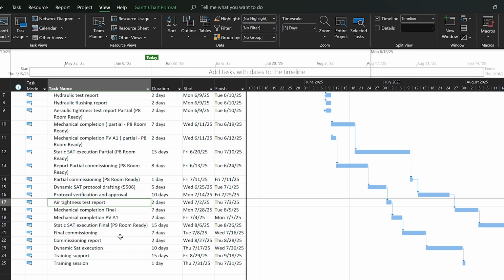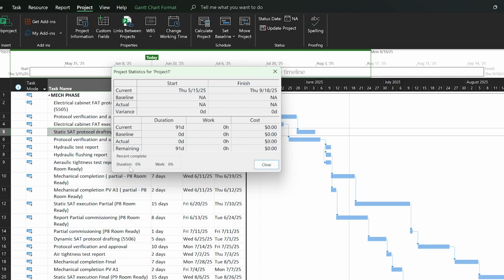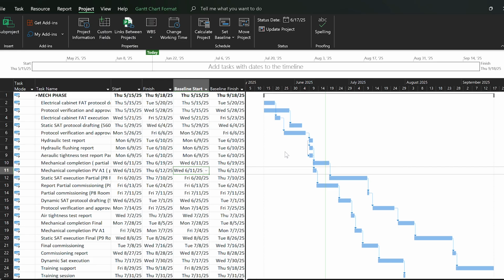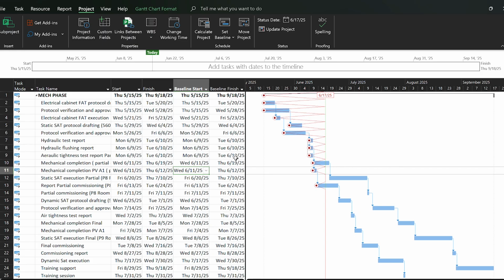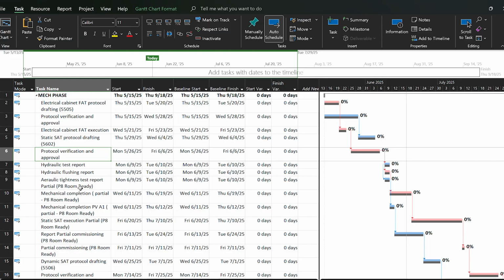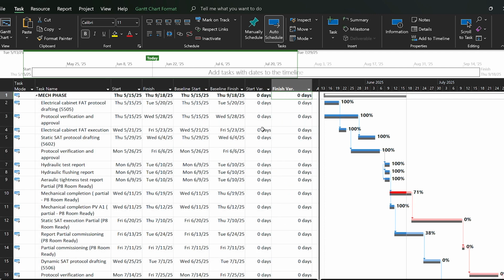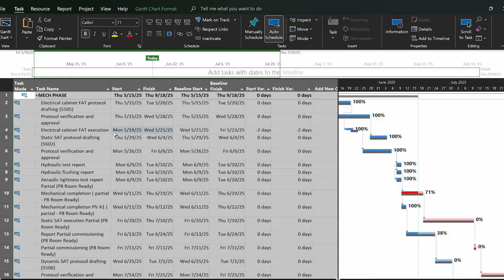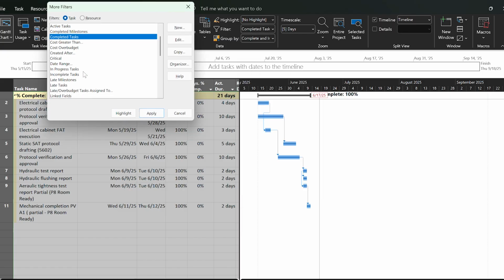How to Update Progress of Project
This video is about how you can update progress of your project in ms project.

Thanks